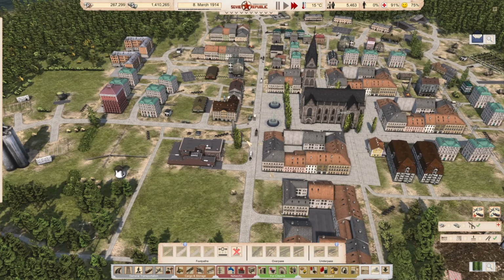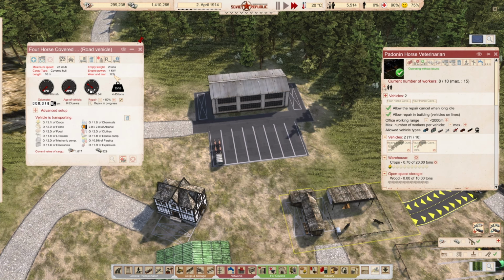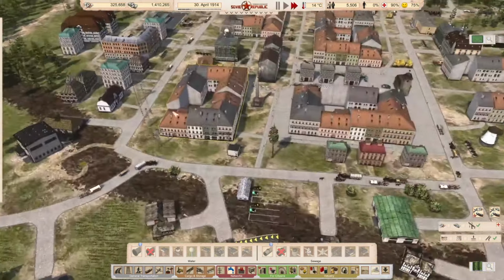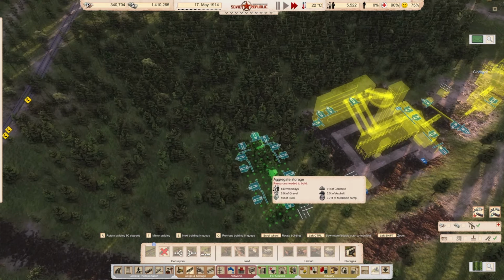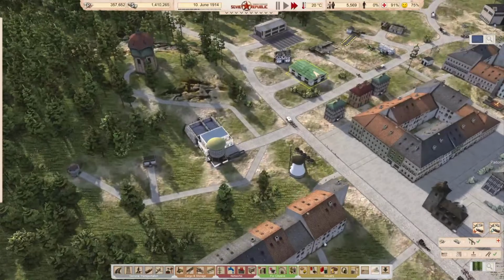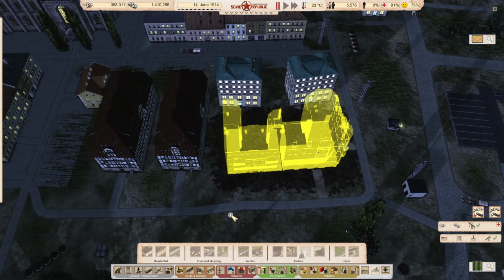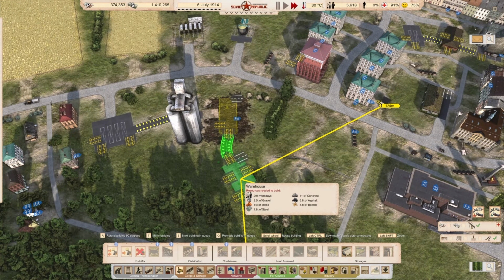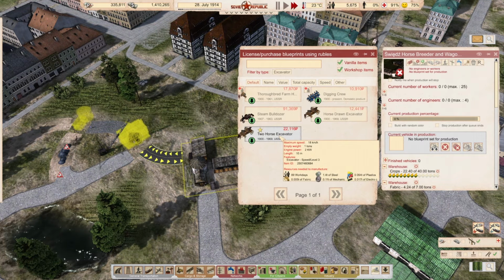Fixing Mistakes :: Grand Designs V2 1900 Start : Workers & Resources Soviet Republic: #20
Grand Designs V2 is a fictional populated map of a remote area split by support for Tsar and the demand for social progress demanded by a growing population. These division have separated the resource rich region with an allegiance from a poor revolutionary area, these growing tensions will explode in revolution in 1917.  This situation is further complicated by the arrival of settlers with an intention to populate an island.  The revolutionary  region contains two towns that need guidance to prepare for the upcoming turmoil of Soviet Revolution and then expand to conquer the rich region, while a town across the border needs support to grow. At the same time the settlers need to develop their settlement and rebuild an abandoned town.

This is a realistic 1900 start with an initial objective of populating the towns located in the revolutionary area before 1917.  A secondary target is to have a stable population in all five towns before 1917 as this will provide a spring board to spread the revolution across the map.

Notes:

Early starts depend on mods, to fulfil the above objectives check out the following collections by Novu in the Workshop, Horse power collection,  Early Start 1900 to 1950,  Water works.  To populate the abandoned town (Island challenge) would recommend the pioneer pack by ryantheskinny.